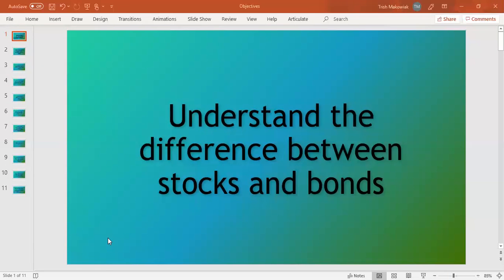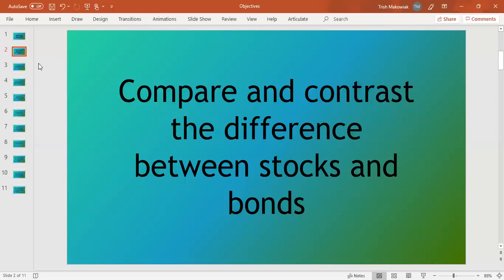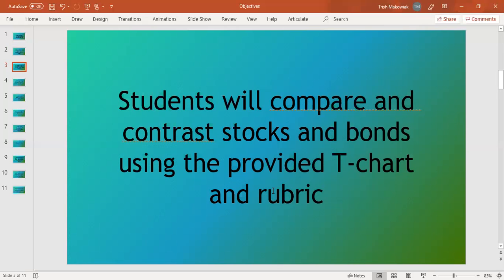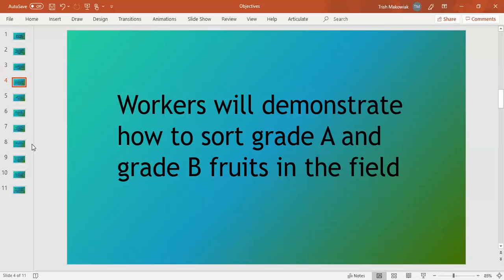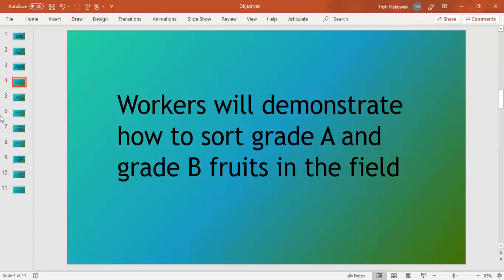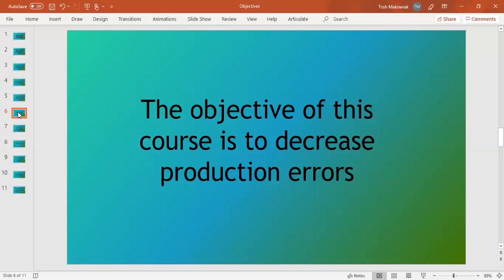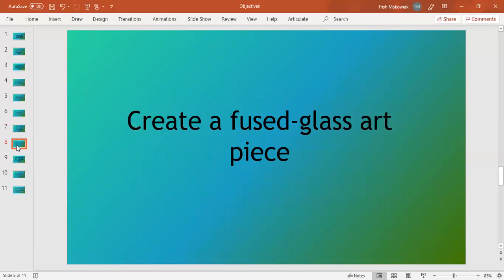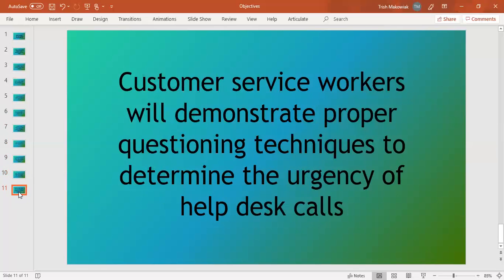ID 9 28 19 synchronous course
This is a recording of a synchronous online course meeting that I co-taught during my internship at UW Stout.  I was given instructions to discuss writing objectives to the students and created this PPT as an interactive activity and pre-teaching knowledge check.